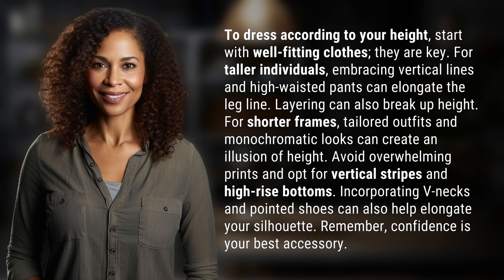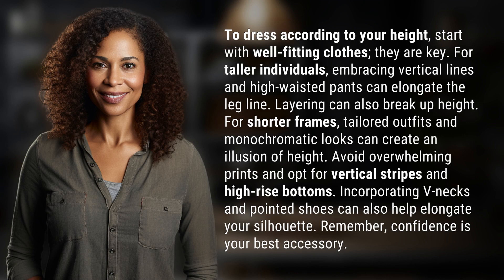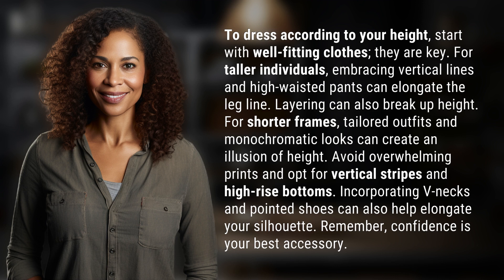How to dress according to your height?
Height Hacks: Dressing for Your Body 👉 Height Hacks 👉 Learn how to dress according to your height with these easy fashion tips. From elongating options for taller individuals to creating the illusion of height for shorter frames, this video has you covered. Confidence is key!

Laura S. Harris (2024, April 28.) How to dress according to your height?
    🌐 AskAbout.video